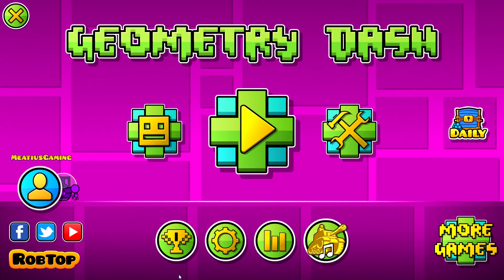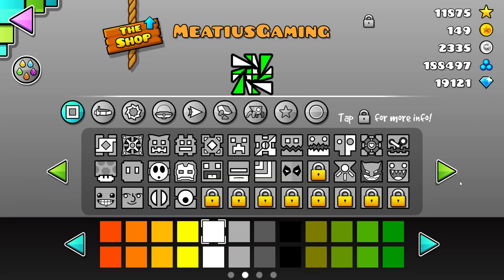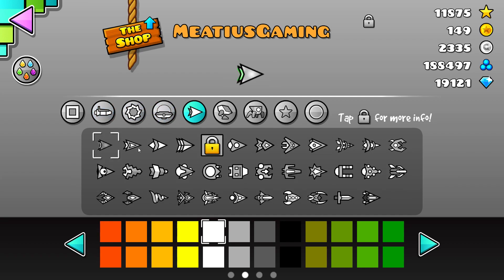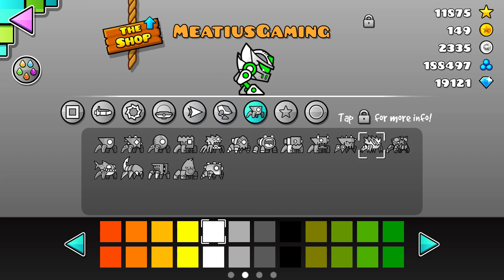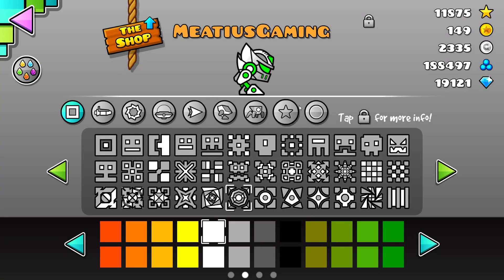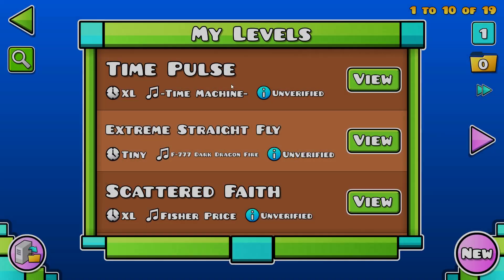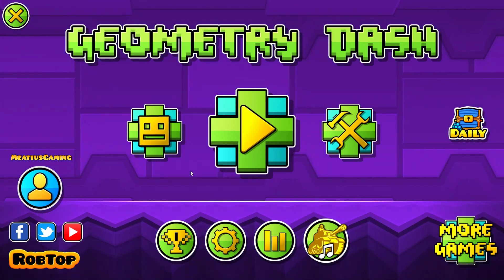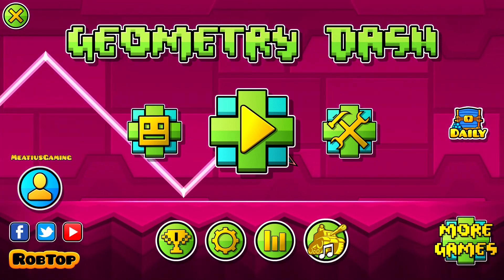My texture pack by Nosavo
Ye here you go enjoy, sorry for taking so long i was just way too lazy to actually upload a video.